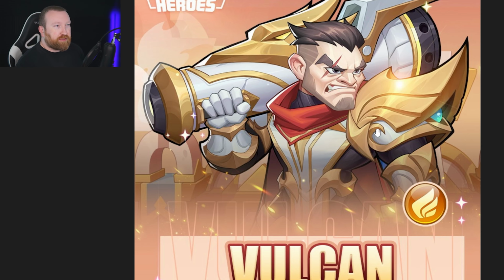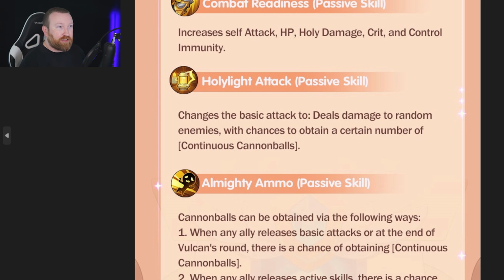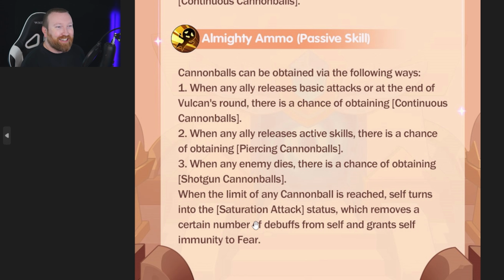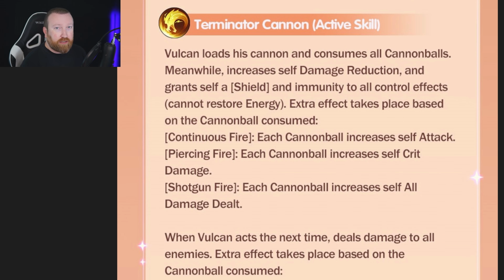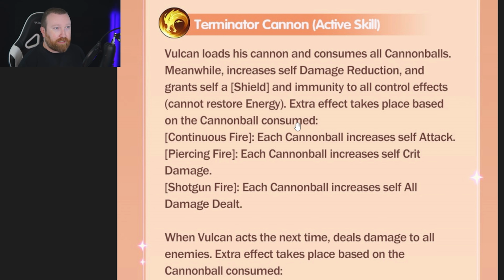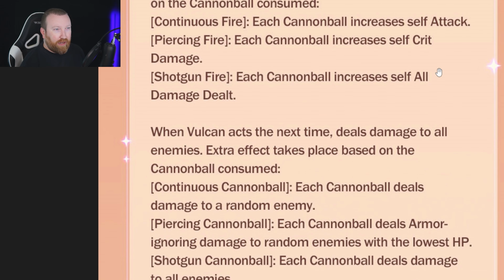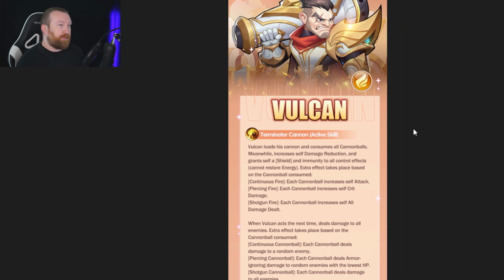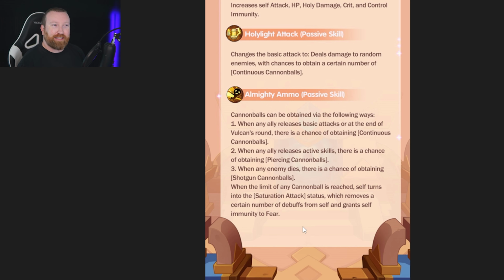Idle Heroes - Vulcan Sounds Like an Infinite Magicraid Hero???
Hey everyone, so Vulcan's skills seem eerily like a lot of the skills you see in DH Games' new game, Infinite Magicraid. I personally like this move in their skill sets as it can make more heroes feel useful. Do you think he will be good early game clearing Light Seal Land 20 instead of Russell or Eos???